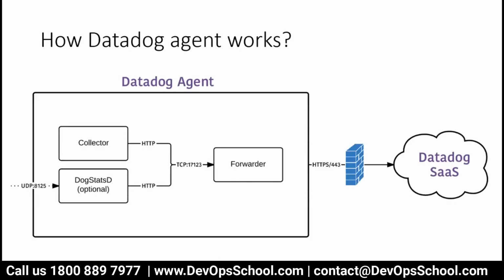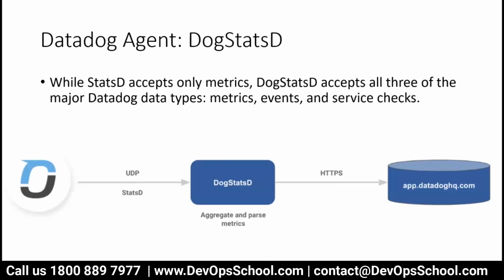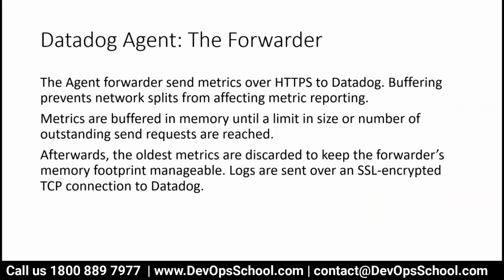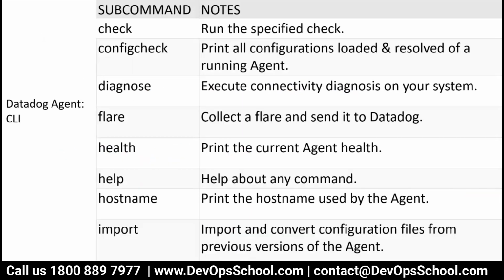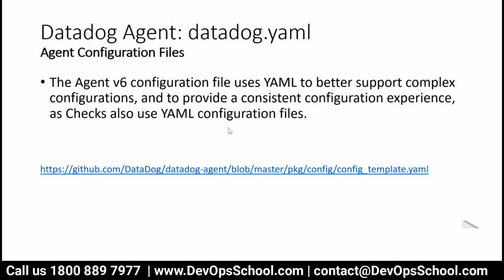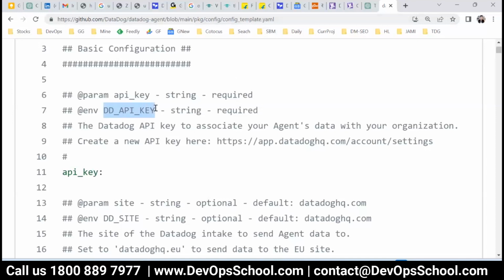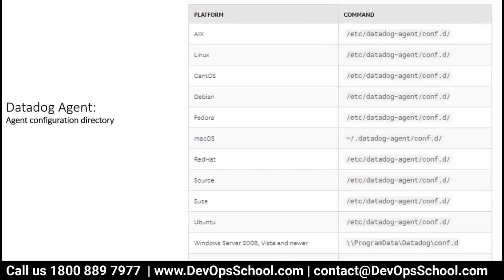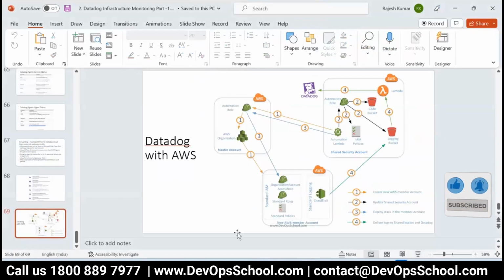Session 3 | Datadog Advance | Understanding Datadog Agent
- Private video is only available for 399 Plan.

Top 10 Certifications in the world
1. DevOps Certified Professionals (DCP)

2. Site Reliability Engineering Certified Professionals (SRECP)

3. DevSecOps Certified Professionals (DSOCP)

4. Master in DevOps Engineering (MDE)

5. Kubernetes Certified Administrator & Developer (KCAD)

6. GitOps Certified Professional (GOCP)

7. Master in Observability Engineering (MOE)

8. MLOps Certified

9. DataOps Certified Professional (DOCP)

10. AiOps Certified Professional (AIOCP)